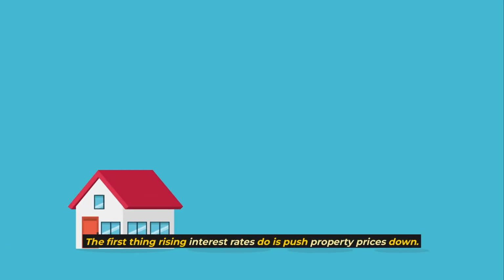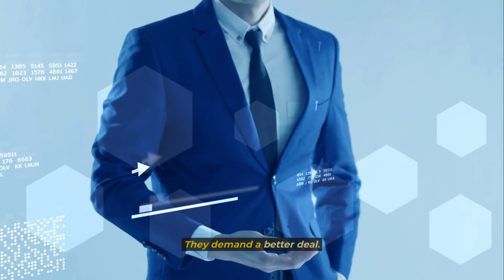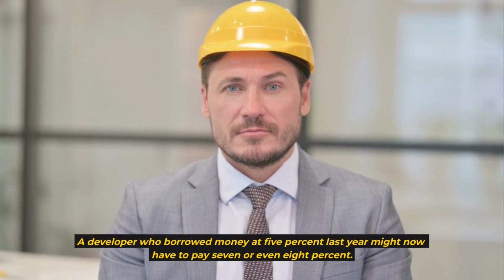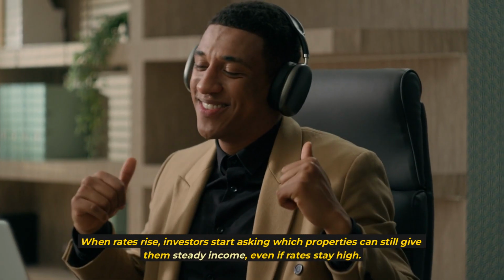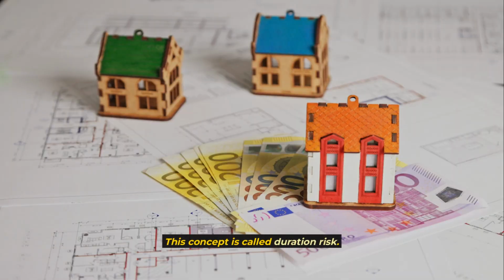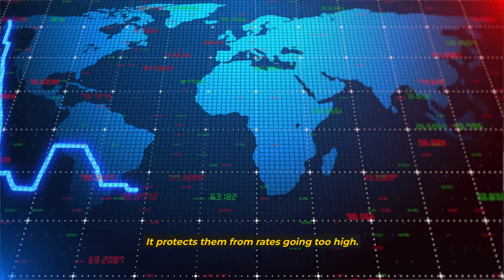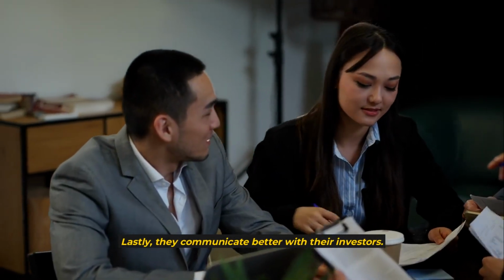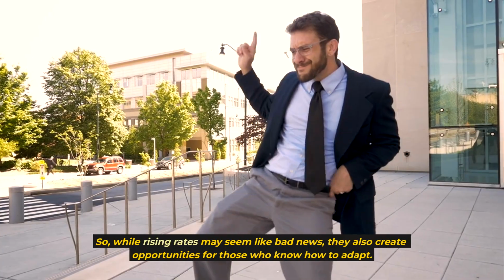Top Real Estate Expert Reveals BEST Strategies for Homebuyers to Navigate High Interest Rates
Top Real Estate Expert Reveals BEST Strategies for Homebuyers to Navigate High Interest Rates | Must-Know for Homebuyers & Investors

This video dives deep into the real reasons behind the shift in the real estate market — especially the impact of rising interest rates on property prices, mortgages, and investment decisions. Whether you’re into real estate investing, a first-time buyer, or just curious about how the economy works, this video will break it down with simple analogies, real-world examples, and smart insights.

You’ll learn:

Why rising interest rates pull down property values

How loan costs affect construction, buying, and selling

Why investors are shifting to multifamily real estate and flexible assets

How professionals hedge using tools like rate caps and preferred equity

What strategies real estate investors use to survive a high interest environment

📢 Want to feel like a real estate insider? Watch till the end for a full understanding of how interest rate hikes shake up the housing and commercial property markets — and what it means for your money.

👇 Don’t forget to:
✅ Comment: How have rising rates affected your home buying or investing journey?

Want to understand more about US debt crisis, Rising Interest rate, US tax bill- watch below videos